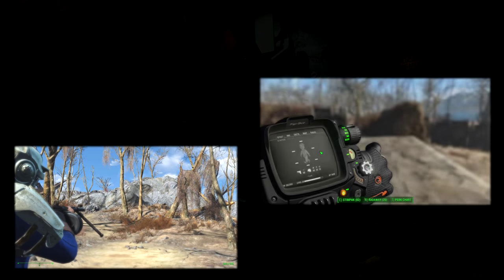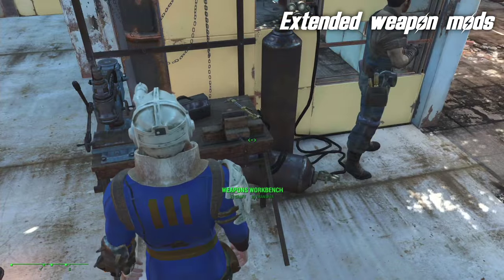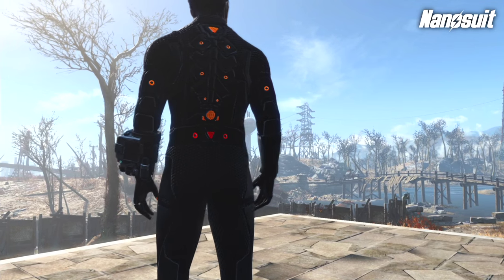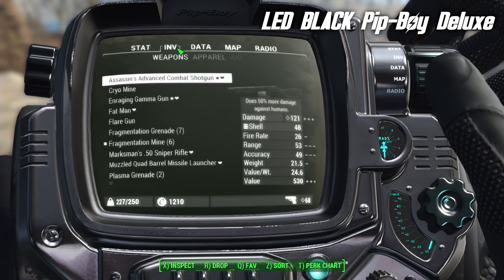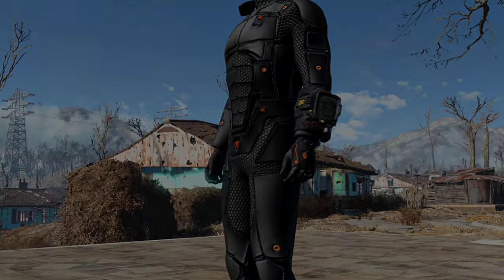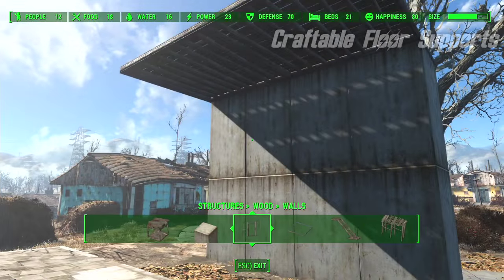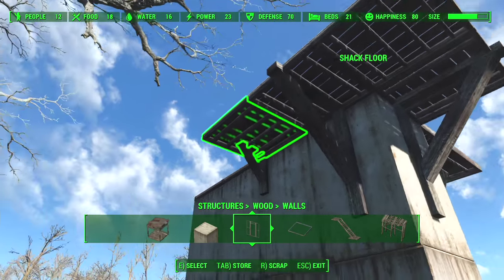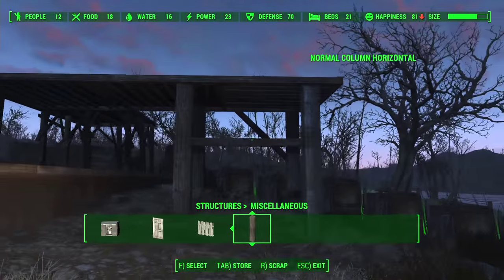FALLOUT 4: Mod Vault #8 : Extended Weapon Mods & Nanosuits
Mods covered in this video:
3. LED BLACK Pip-Boy Deluxe
4. Black and White Pipboy
5. Premium Pip-Boy Black HD
6. Black Pipboy - Nuclear Holocaust Edition
7. 1x1 Craftable Foundation Pieces
9. Craftable Pillars and Support braces